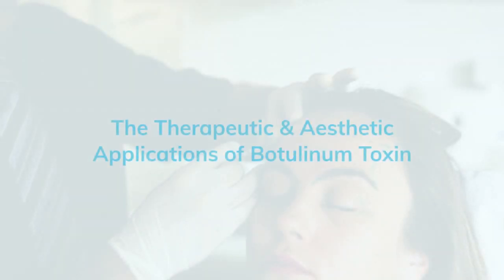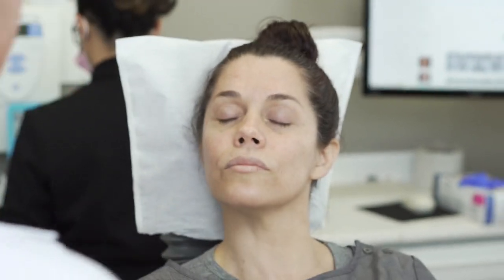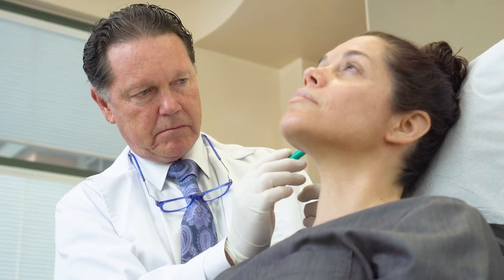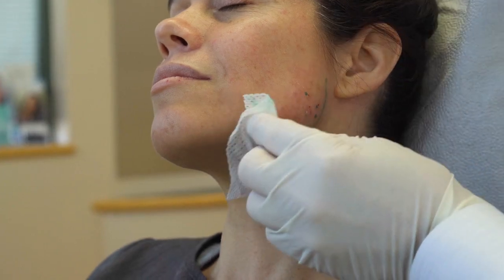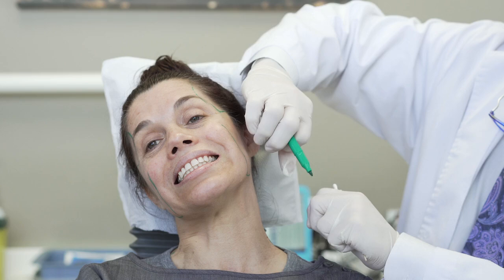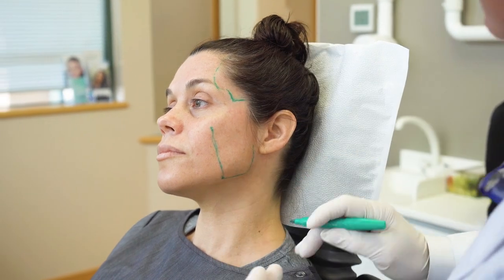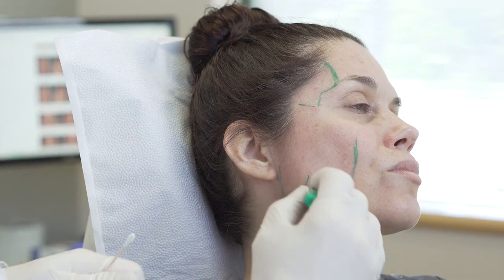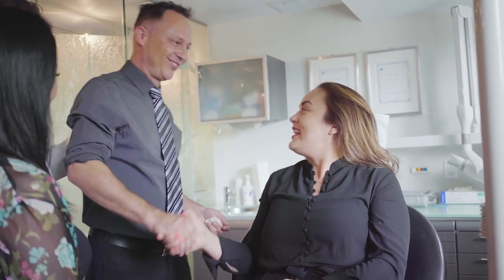The Importance of Knowing both the Therapeutic & Aesthetic Applications of Botulinum Toxin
Botox offers incredible potential for both therapeutic and aesthetic treatments. Learn why understanding both applications is essential for providing comprehensive patient care. Discover how PTIFAT’s training equips practitioners to confidently treat a wide range of conditions while achieving exceptional aesthetic results. Watch now to learn how mastering these applications can elevate your practice!